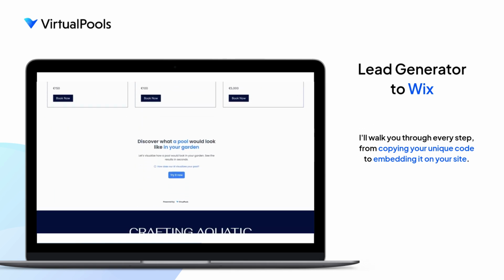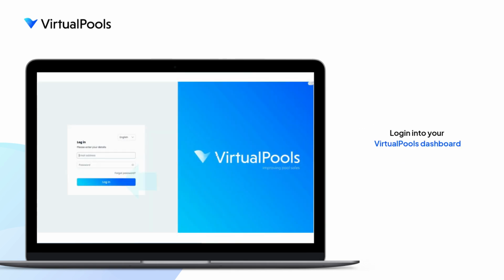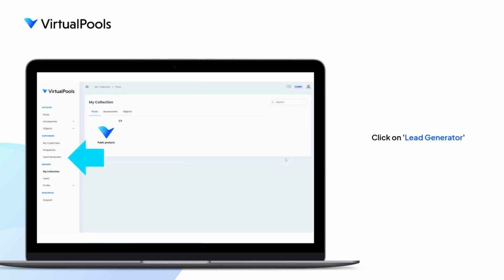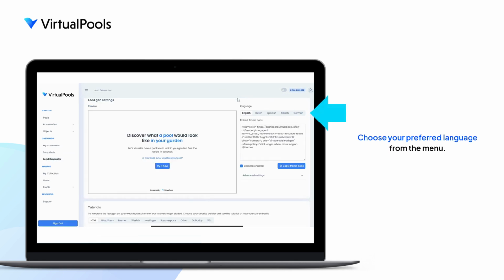Lead Generator Tutorial - How to Add The Lead Generator to Wix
Convert website visitors into qualified pool design leads seamlessly. This tutorial provides a clear, step-by-step walkthrough for embedding the VirtualPools Lead Generator on your Wix site, quick, easy, and code-free.